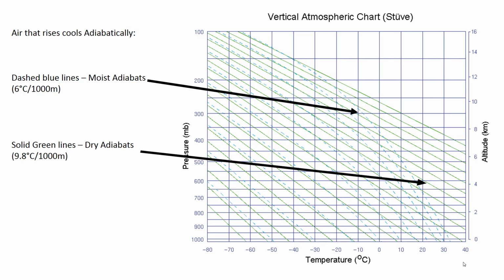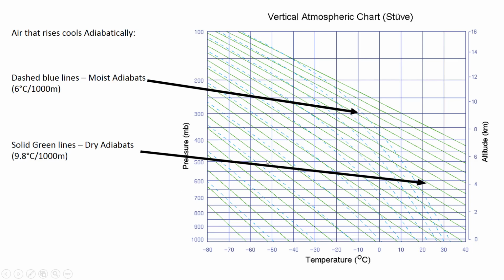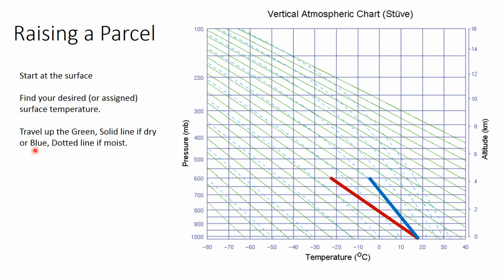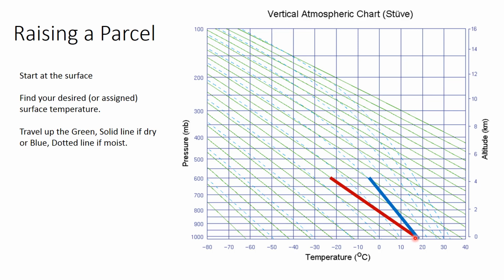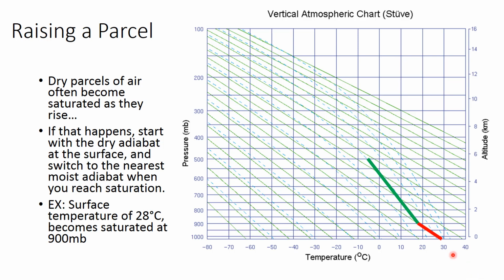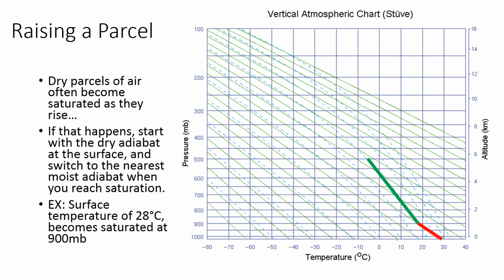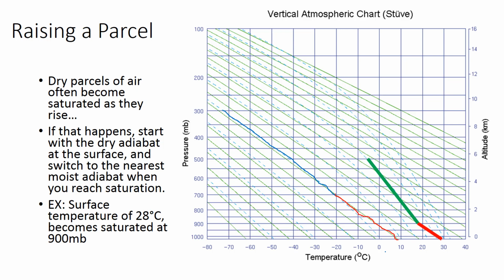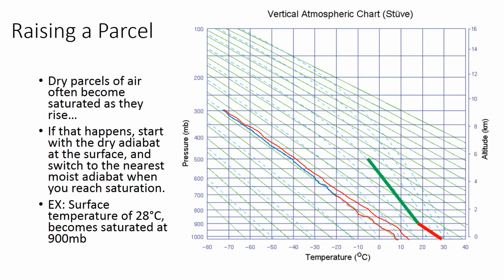Investigation 4B Rising and Sinking Air